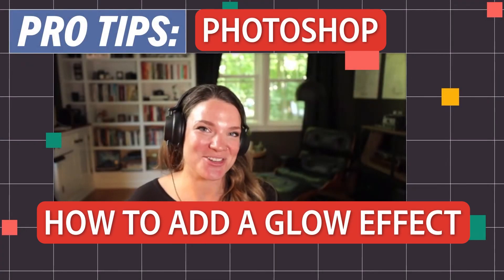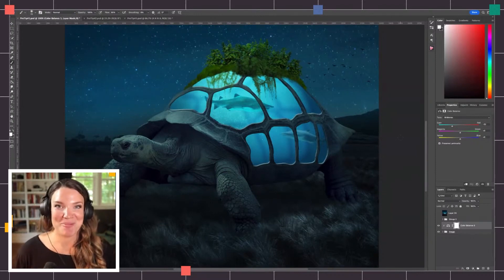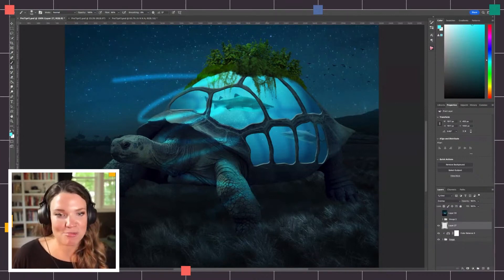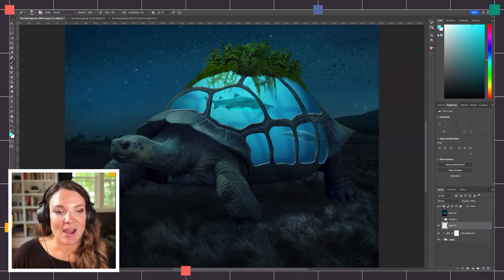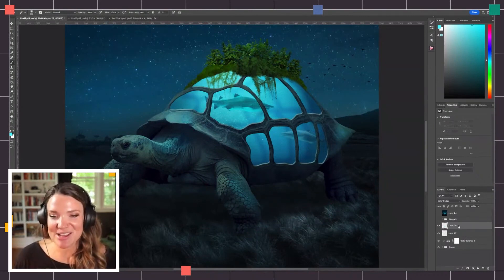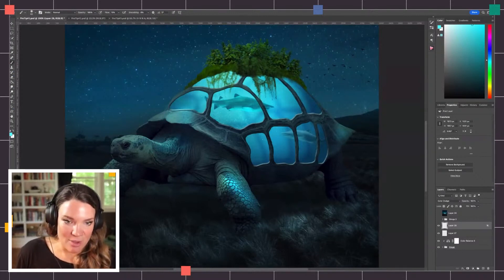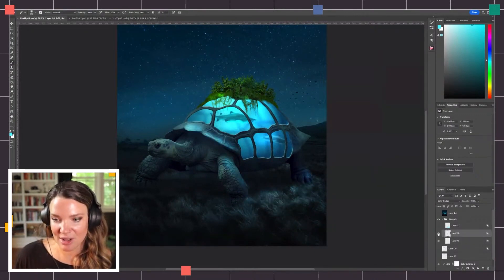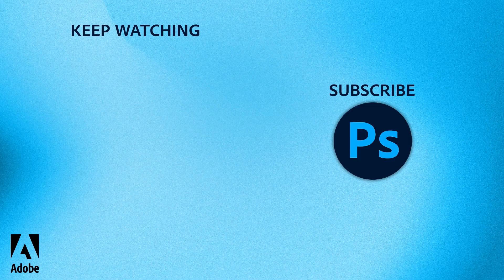How to Add a Glow Effect in Photoshop | Tutorial | Adobe Photoshop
Learn how to create a glow effect using blend modes from Photoshop artist Anna McNaught in this tutorial.